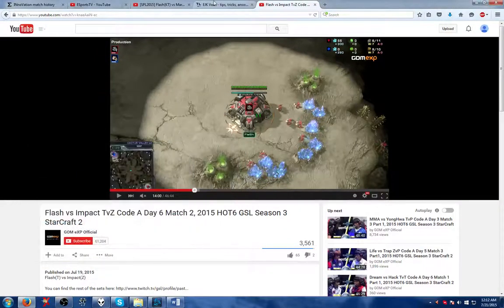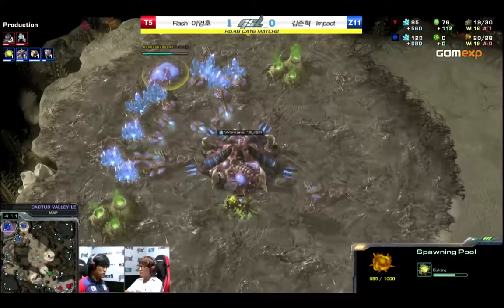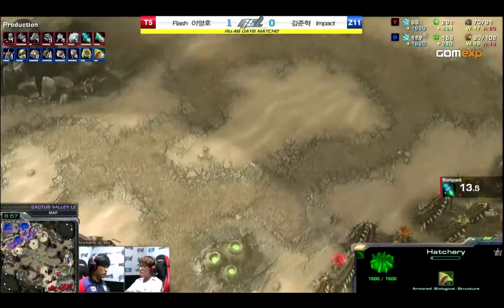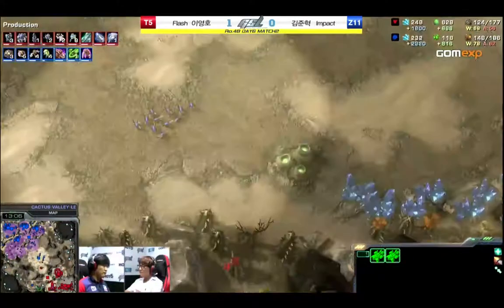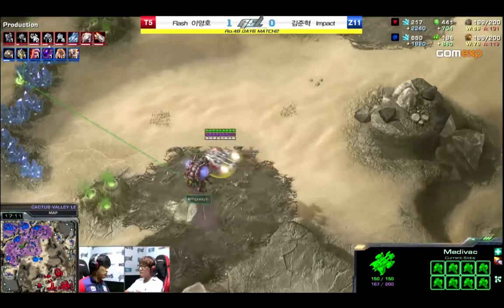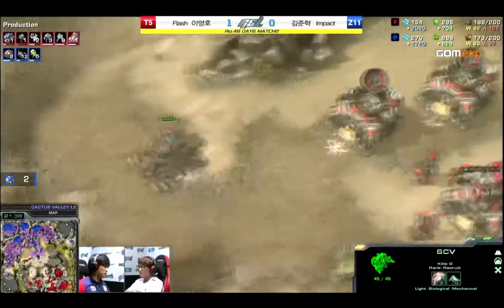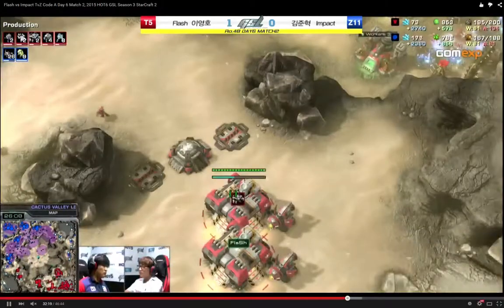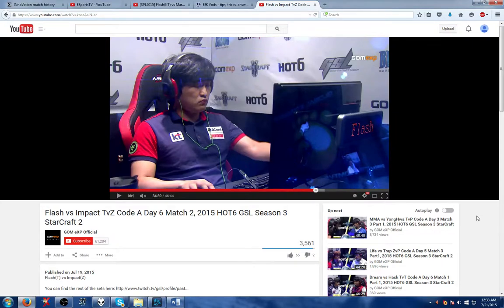Flash vs Impact - 3-3 Maurader Thor based anti hive strat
Flash exhibits a dominating game over Impact, backing him into a corner of preventing a ultra bane switch by having so many mauraders out on the map and keeping impact on muta bling for the entire game whilst denying a 5th base, keeping the game at 4 base vs 4 base (terran favored)

Need help taking your sc2 gameplay to the next level? I'm here to help! Help includes

- Detailed analysis of important sticking points in the replay (sticking points can be addressed better with multiple replays)

- Create ways to scout, react to, and effectively minimize damage taken while at the same time taking the proper steps to get ahead in the game

1 replay = $4.79 USD
3 replays = $12.45 USD

If you seek further assistance to improve your gameplay at a much more indepth level, my coaching rate is 20$USD/hour.

Coaching involves
- learning new build orders. I will research the build that you want to learn and provide a build order and multiple vods of pro players executing the build before each lesson

- improving your mechanics (increasing apm effeciency, multitasking, macro, and econ management of your bases). goes more in detail of how your mechanics can be improved

Skype = Racenilatr
For any questions about anything!